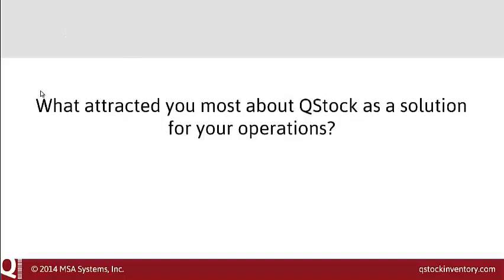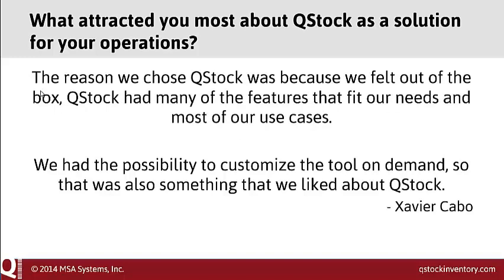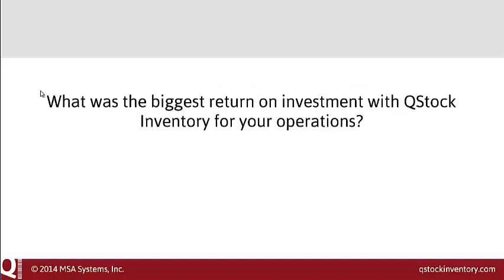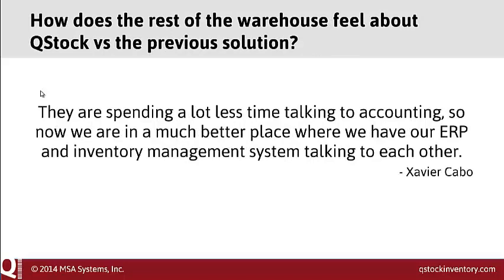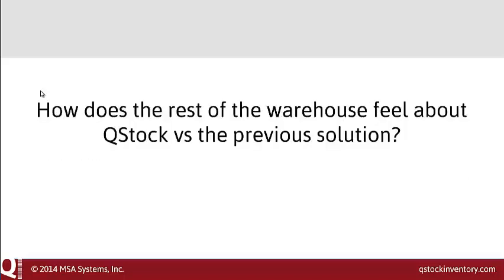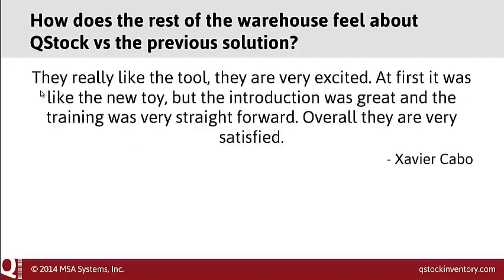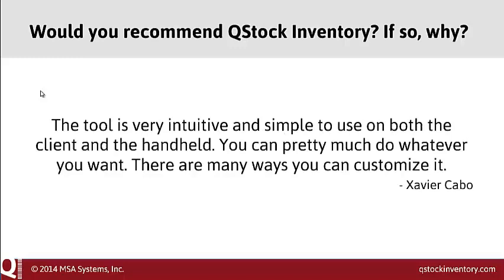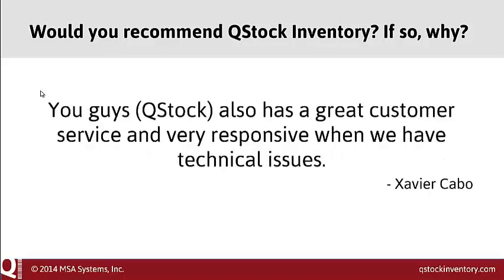Posigen Testimonial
What issues did you have with your last inventory management software that was causing you the most pain and had you looking for a new solution?

They didn’t take the time to customize the tool and make sure it was well implemented. They were like, “Hey, here’s the tool, just install it, you’re on your own."

It really didn’t fit our needs, so we had to use the tools but adjust, adapt our business process to the way the tool was set up.

There was no integration with our ERP, which at the time was QuickBooks, so the fact that there was no integration had a negative impact, such as our warehouse team and our accounting team was always talking, trying to figure out what was happening in the warehouse to make sure things were in sync.

The bottom line was we had to streamline the process from the creation of the sales order all the way to shipping and we had to make it more efficient. Also, we had to improve interaction between our accounting and warehouse operations.

What was the biggest issues in operations that you wanted to solve?

The reason we chose QStock was because we felt out of the box, QStock had many of the features that fit our needs and most of our use cases.

We had to really push to customize the tool on demand, so that was also something that we liked about QStock.

What was the biggest return on investment with QStock Inventory for your operations?

Just running operations, simple things, like, cycle counts, shipping, picking and shipping, receiving items. It was a completely new world for them.

How does the rest of the warehouse feel about QStock vs the previous solution?

They are spending a lot less time talking to accounting, so now we are in a much better place where we have our ERP and inventory management system talking to each other.

They really like the tool, they are very excited. At first it was like the new toy, but the introduction was great and the training was very straight forward. Overall they are very satisfied.

Would you recommend QStock Inventory? If so, why?

The tool is very intuitive and simple to use on both the client and the handheld. You can pretty much do whatever you want. There are many ways you can customize it.

You guys (QStock) also has a great customer service and very responsive when we have technical issues.